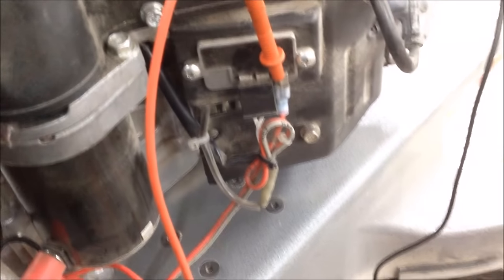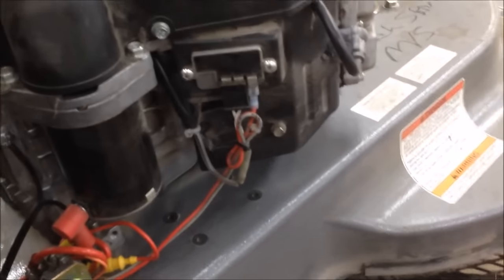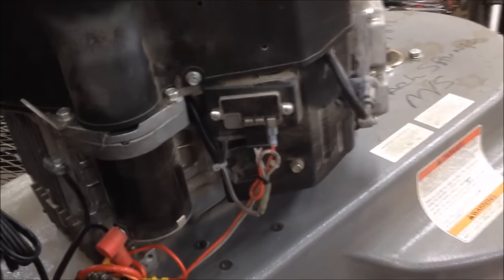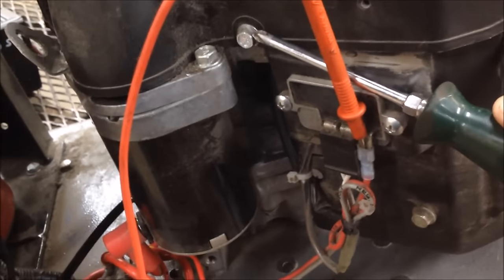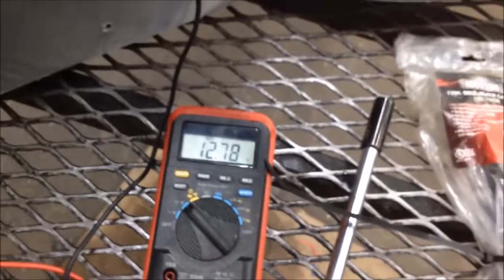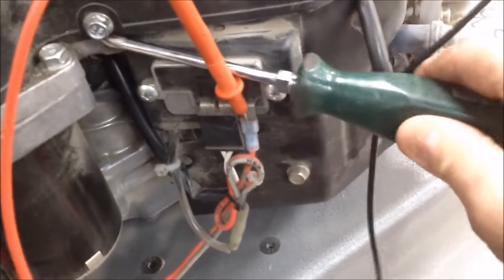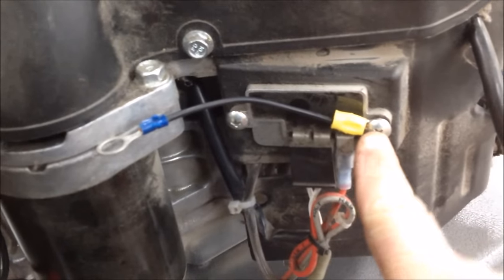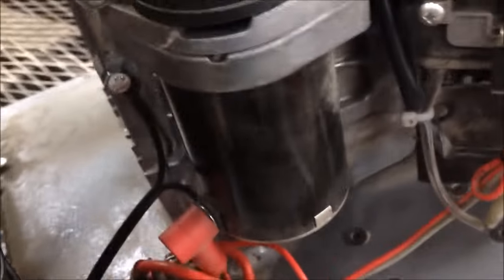KAWASAKI ENGINE REPAIR SO SIMPLE THAT IT WILL BLOW YOUR MIND